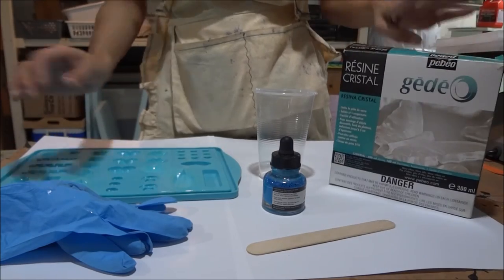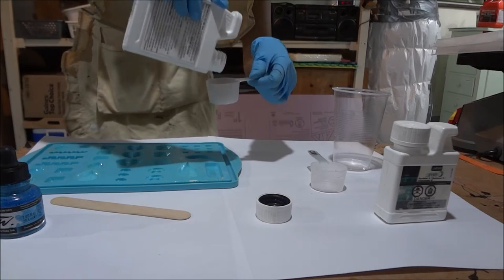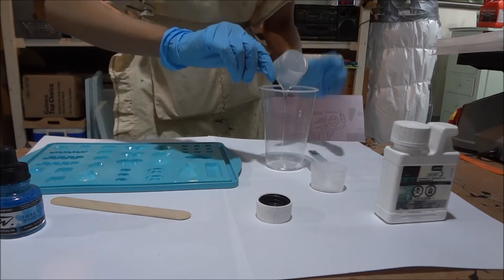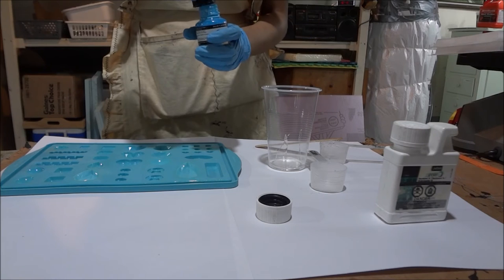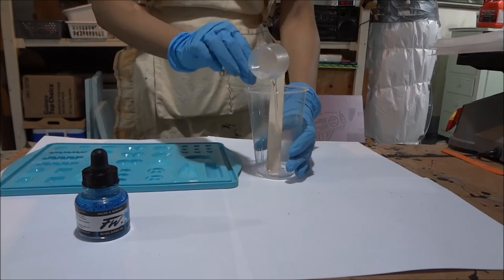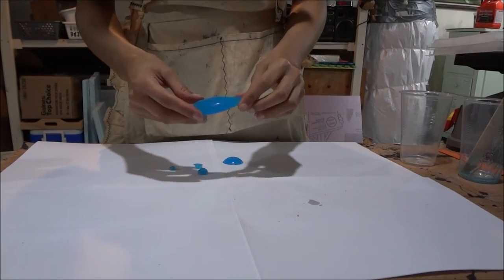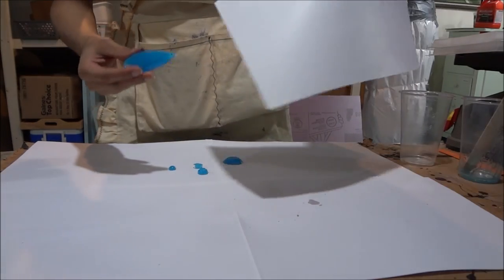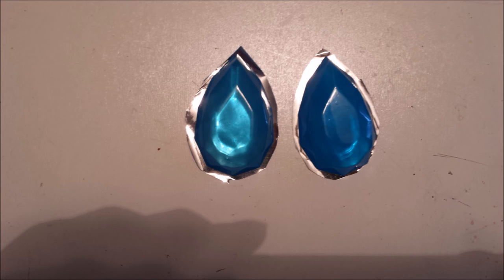Coloured Cosplay Gems TUTORIAL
Full written tutorial with material list and even more photos